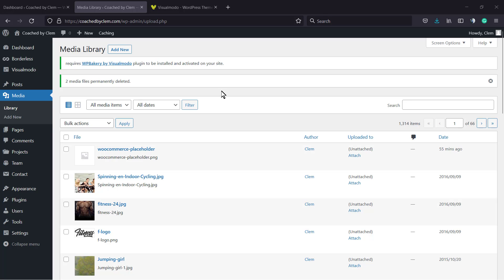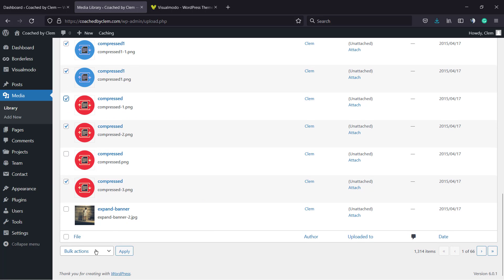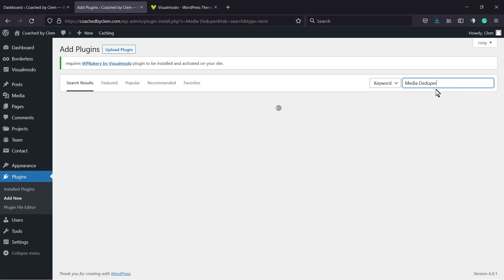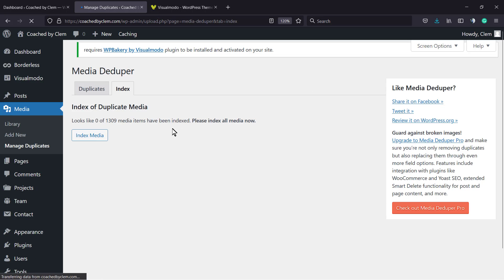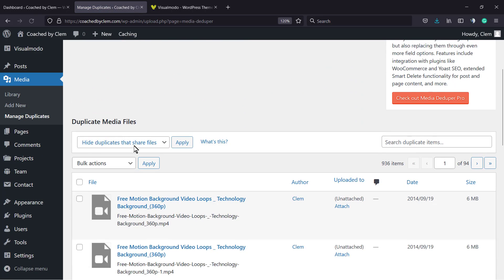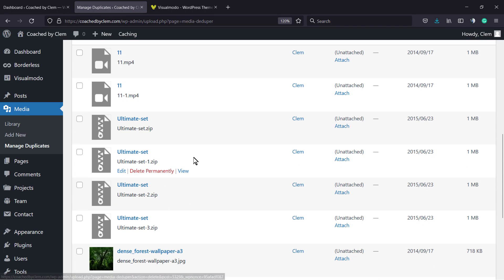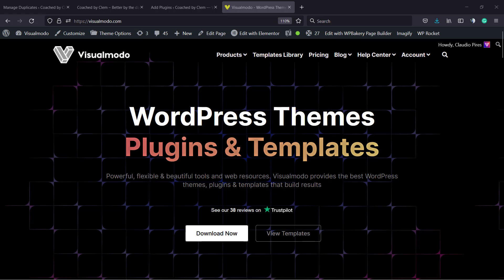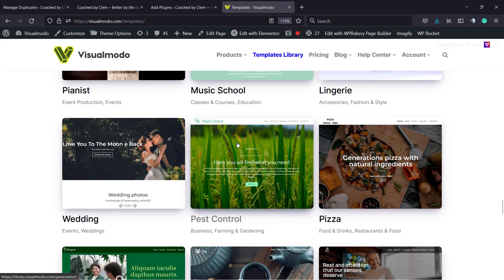How To Bulk Delete Duplicate Files From Your WordPress Website Media Library? Clean Up Cloned Images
In today's WordPress video tutorial we'll learn hoe to delete and clean up duplicated media files from our WordPress library in a bulk, simple, fast and for free.

Looking to clean up your WordPress media library? WordPress creates multiple copies of uploaded media files, which over time can lead to a large number of files in storage that are not used anywhere on your site. Cleaning your WordPress media library saves storage space on your hosting server and reduces backup size (both of which can help you save money). In this video, we'll show you step-by-step how to easily clean up your WordPress media library. WordPress creates multiple copies of every image you upload to your website. WordPress themes and plugins can also request additional image sizes.

In addition to these image sizes, you can end up uploading tons of images that aren't really used anywhere on your site. These media files take up storage space on your WordPress hosting server. They also increase the size of your WordPress backup, which means your website will take longer to backup, transfer, and restore.

Let’s see how to easily clean up the WordPress media library. In this tutorial, we will introduce a plugin, you can choose one that looks simpler. Note: You can clean up unused media files by permanently deleting them. This action cannot be undone. Before continuing, make sure you have a full WordPress backup.

For this method, we will use the Media-Deduper plugin. It also offers free and paid versions.

However, we recommend using the Pro version as it prevents duplicate images from being removed in WordPress Gallery, Yoast SEO, WooCommerce, etc.

First, you need to install and activate the Media-Deduper plugin. Once enabled, you need to go to Media » Manage Duplicates page and click on the Index Media button to analyze your media library. The plugin starts analyzing your media library and lists all duplicate images. You can then see if duplicate images are being used on your website.

After viewing the files, you can select all files or specific duplicate files. Next, just select Smart Erase from the Bulk Actions drop-down menu and click the Apply button. Smart Removal ensures that images used on your website are not removed. It will also merge duplicate images.